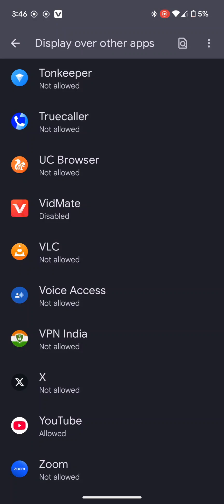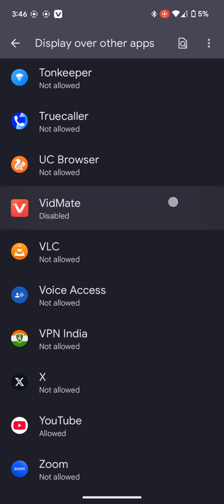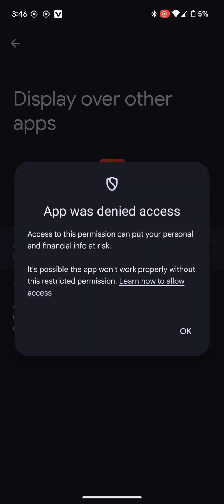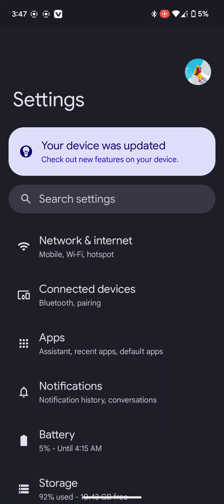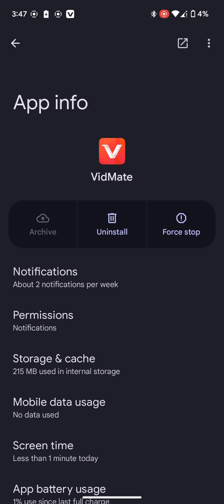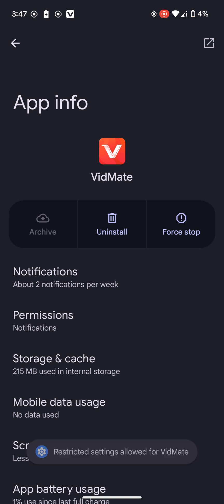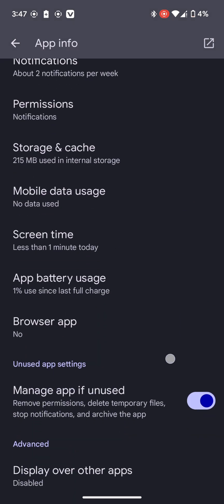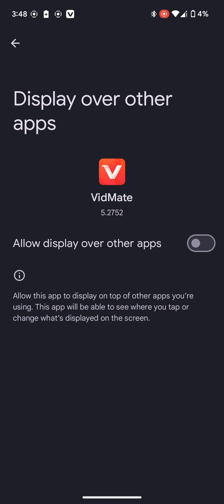Display over other apps disabled problem solution for Android 15 | Pop-up | App was denied access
Display over other apps DISABLED problem solution for Android 15 | Display Overlay | Pop-up Display | App was denied access | December 2024 | Vidmate | MX Player